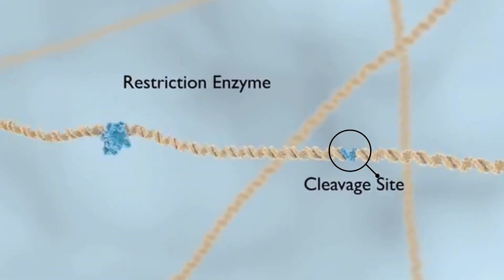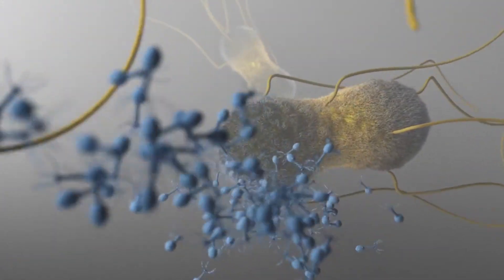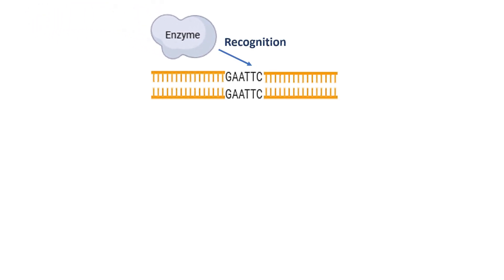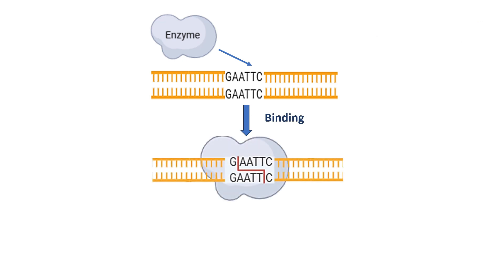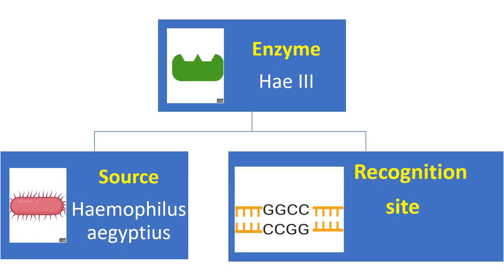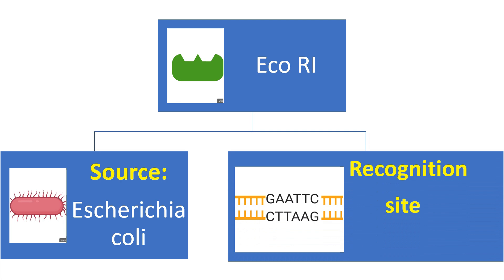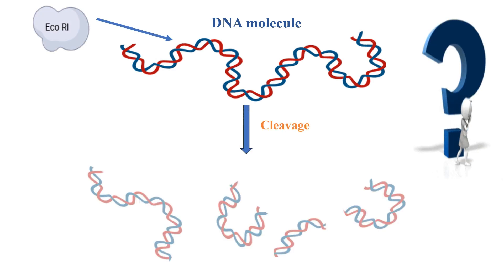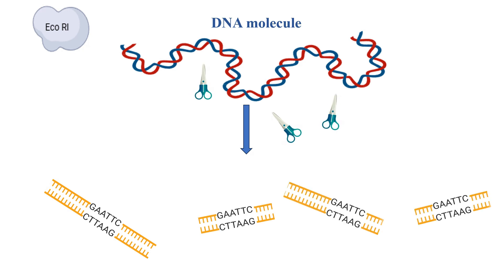Restriction Enzymes Explained | How Molecular Scissors Work!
This video shows restriction enzymes, molecular "scissors" that cut DNA at specific recognition sites. Restriction enzymes, essential tools in molecular biology, recognize specific sequences within DNA and cleave the strands at or near these sites. The video might include animations or live footage illustrating how enzymes like EcoRI or HindIII bind to the DNA, locate their target sequences, and catalyze the cleavage process.
✂️ What are restriction enzymes and how do they work?
In this video, we explore restriction enzymes (also known as restriction endonucleases) — the powerful molecular tools that cut DNA at specific sequences. Learn how they are used in genetic engineering, DNA cloning, and molecular biology research.

We cover the basics of:

What restriction enzymes are

How they recognize specific DNA sequences

🧪 Ideal for students, teachers, or anyone curious about how we manipulate DNA in the lab!